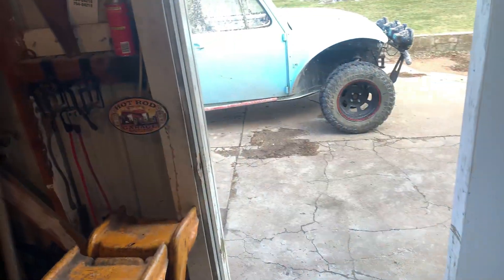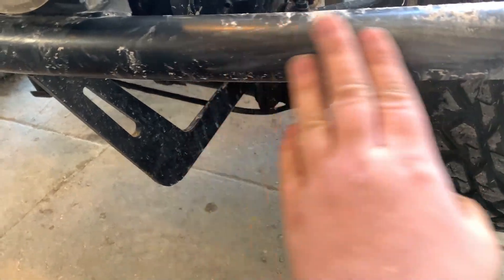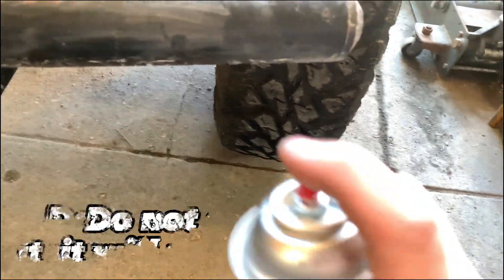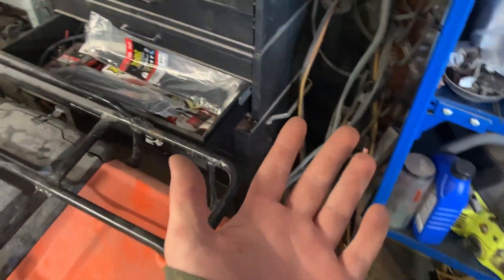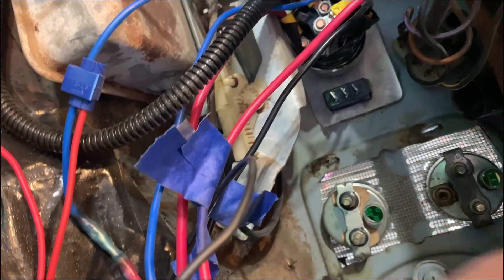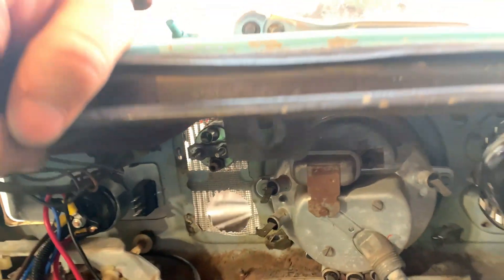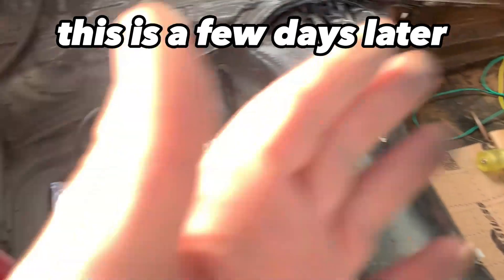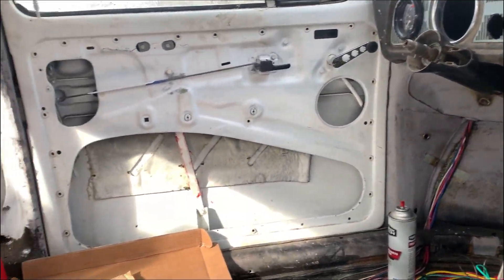Removing The Nervous system of my beetle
This is my 68 beetle on a 70 chassis, just doing little odds and ins until it gets warmer.   or at least until I get cover to work under.

leave me some tips in the comments, I'm looking forward to seeing this ride become a dream vehicle.